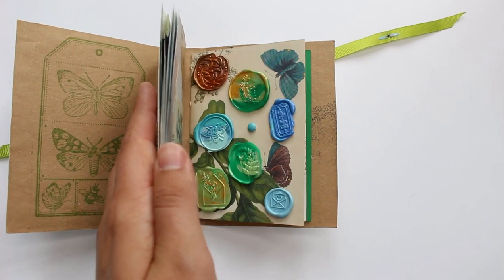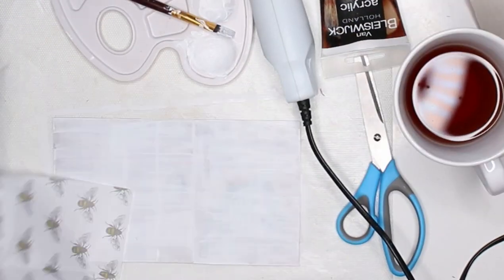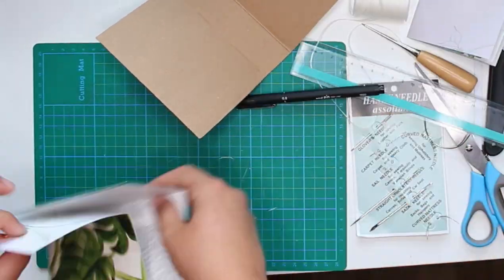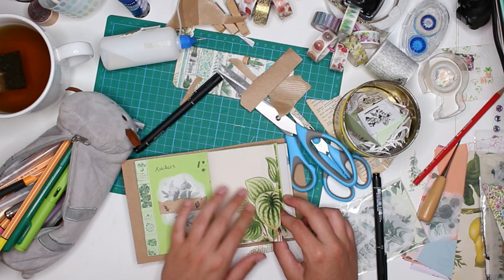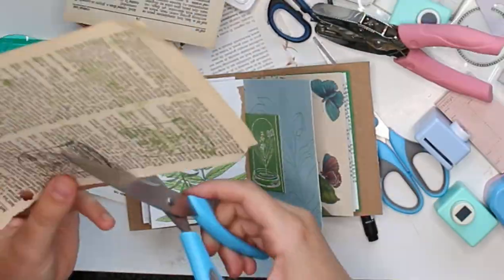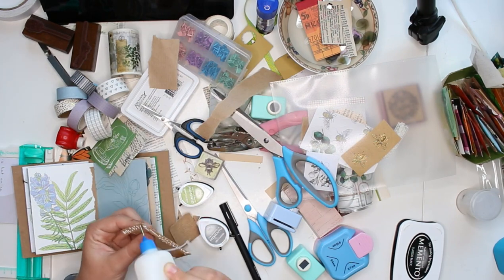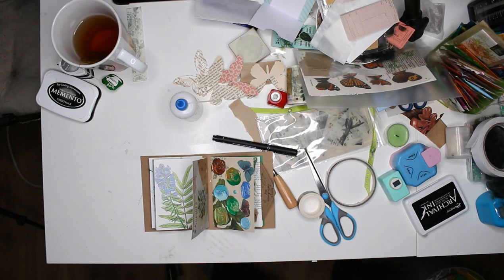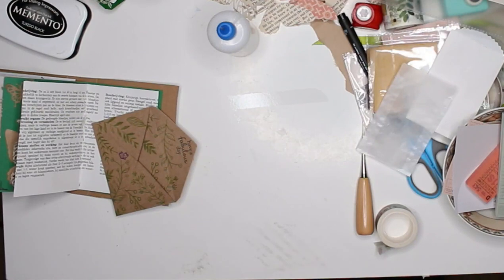Vintage Botanical Flipbook (14 pages!) | Penpal Ideas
Wax Sealing Furnace

Embellishing
Nuvo Drops

Versafine Mini Ink Pad Green

Pages from vintage books, Flow Magazines and my personal paper supply
Kraft paper from Ikea
Stickers, wax seal supplies, washi tape and stamps from Aliexpress